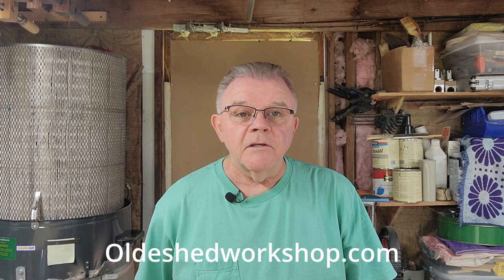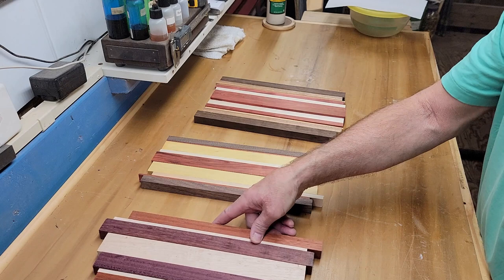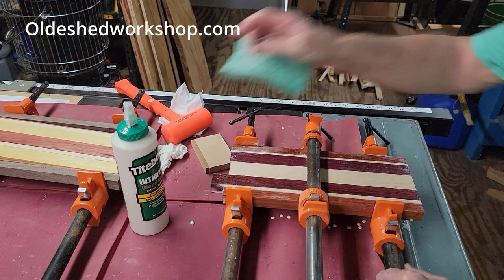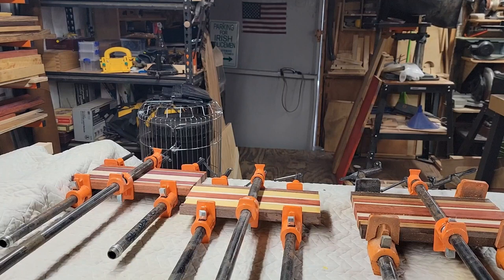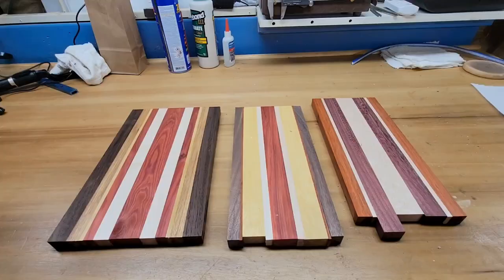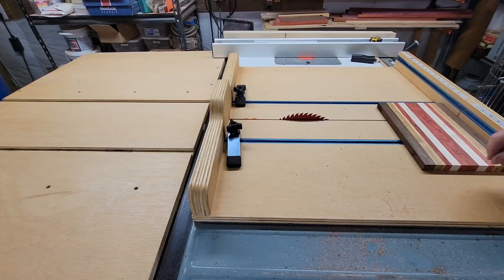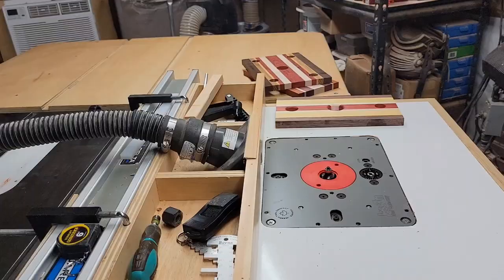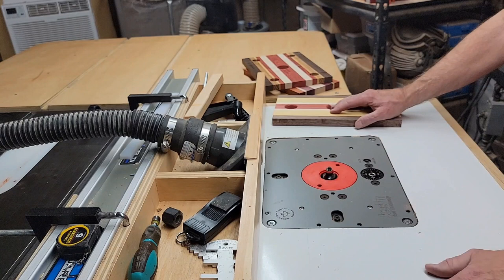How To Make Wine Glass Rack Bottle Toppers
This is a step by step tutorial on how to make wine glass racks that are bottle toppers for wine bottles.

DeWalt Planer 735x
DeWalt Planer Mobile Base
Wen Drill Press
4” Dust Collection Hose
Threaded Blast Gate
4” to 2 ½” Reducer
Dust Extraction Fence For Router Table
Incra T Rule 3”
Incra T Rule 6”
Fence Clamps
PowertecT Track Hold Down Clamps
Walrus Oil
LED Clamp Light
Bosch 1617 Router
Jessem Router Lift
Bench Cookies
Staedtler Flexible Curve